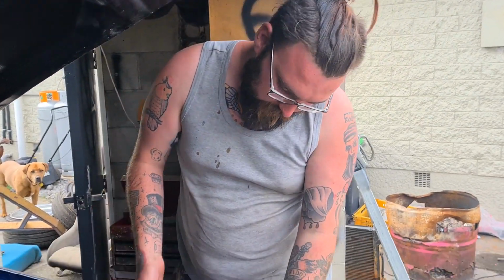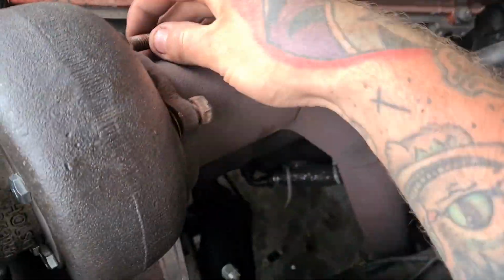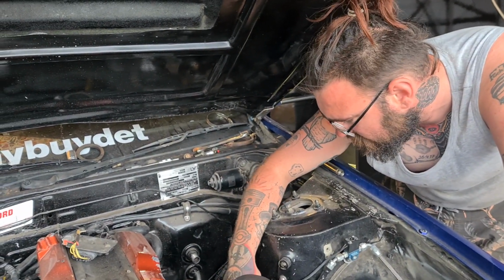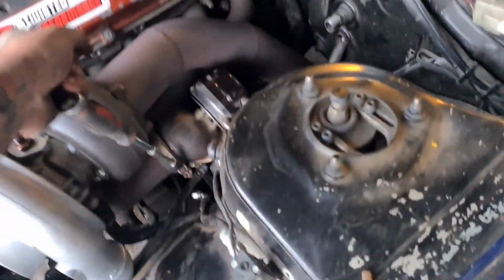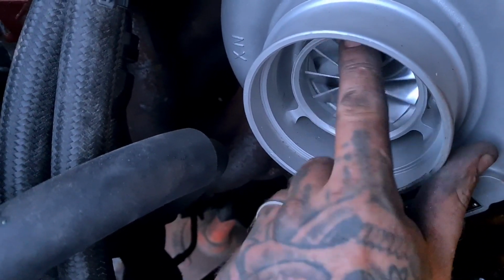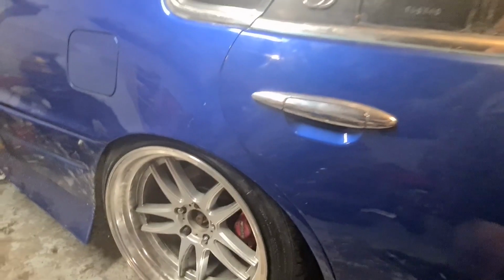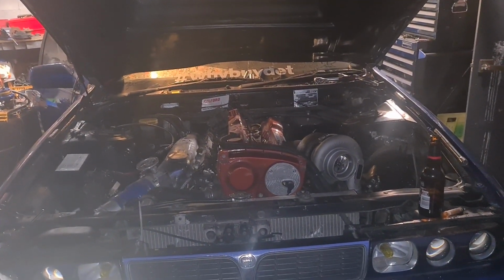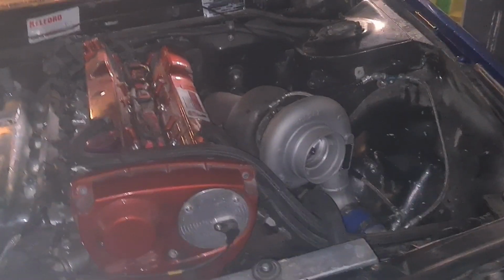will mthrge see over 700hp part 1. turbo